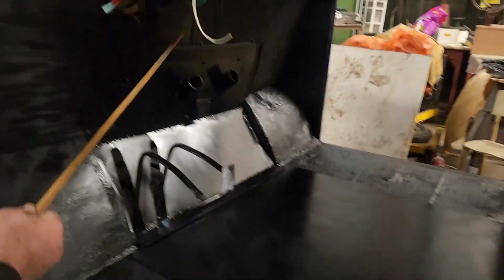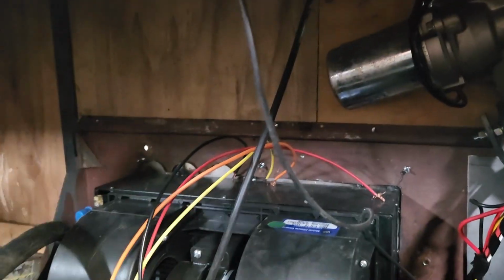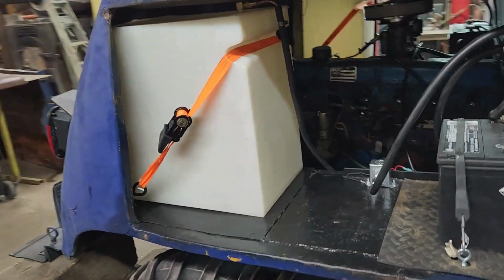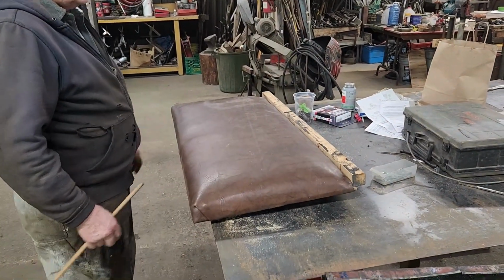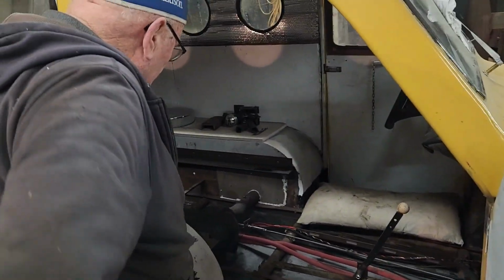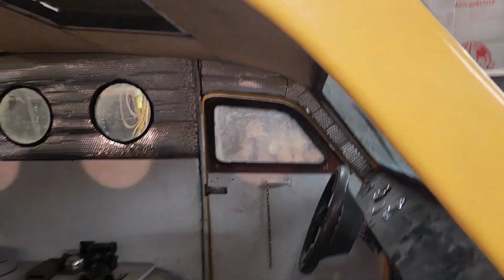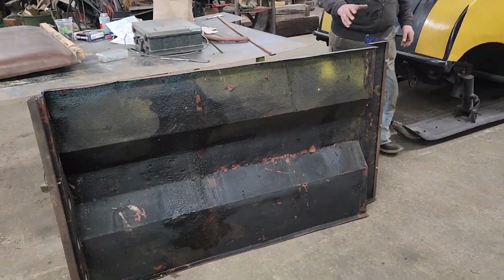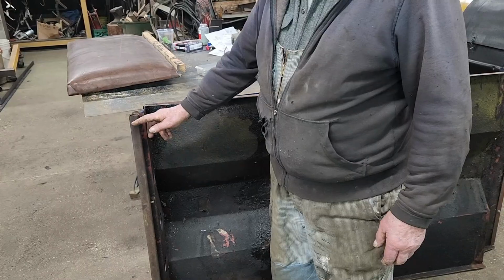HOW TO INSTALL BLOWER MOTOR HEATER | BOMBARDIER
Dad is really progressing in leaps and bounds. Today he shows us the finished product of having the blower motor heater installed. He also put the passenger side axle back into place with a gasket and filled the differential. He reviewed the work that is still needing completion on the Yellow Wide Gauge Bombardier. Dad is starting to hit a wall with parts and is bouncing around from job to job and machine to machine as he is waiting on back ordered parts.

Repairing a Bombardier snow bus can be a complex and challenging process. The snow bus is a highly specialized vehicle that requires specialized knowledge and tools to repair. The track system, in particular, is a critical component of the snow bus that requires careful maintenance and repair. Bombardier snow buses have a long and successful history of providing safe and reliable transportation in extreme weather conditions. Their operation is similar to that of conventional buses, but their specialized track system allows them to navigate difficult terrain safely. Repairing a snow bus can be complex and challenging, requiring specialized knowledge and tools.